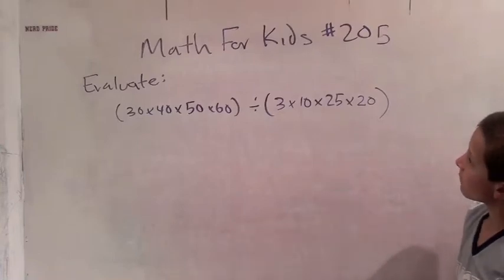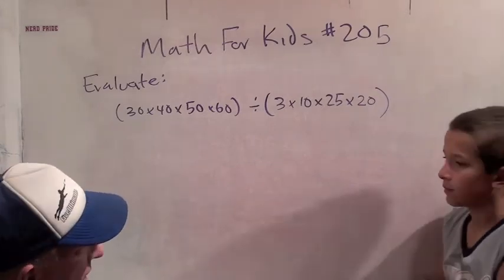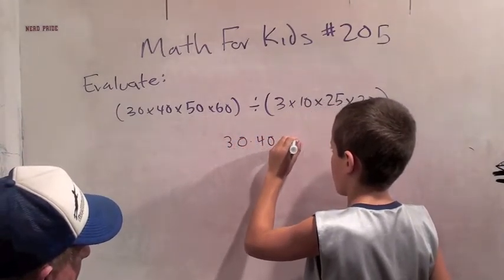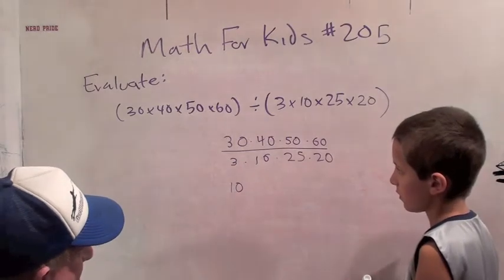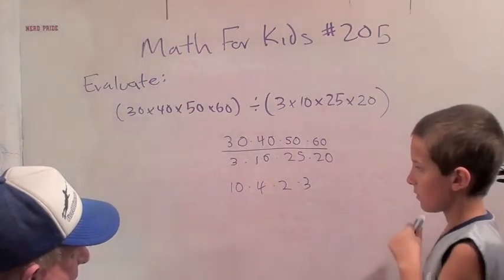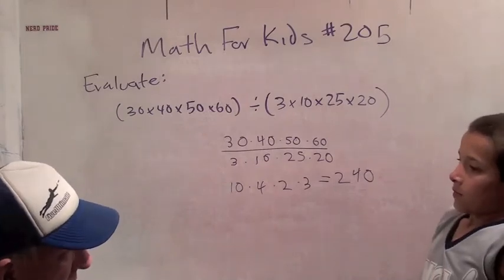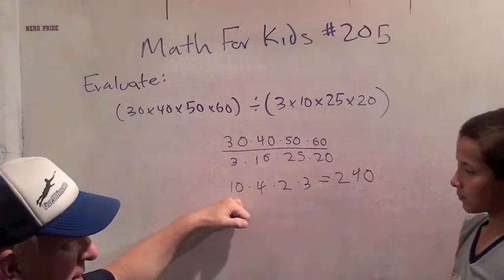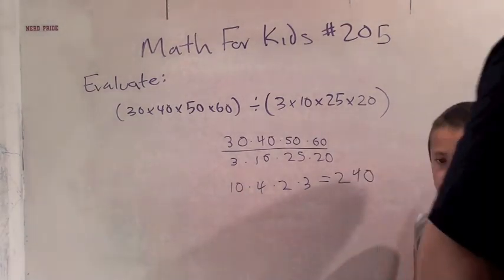MathForKids205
Fun problem for kids based on a math contest problem.  The idea is to find ways to make the task easier before just charging ahead.